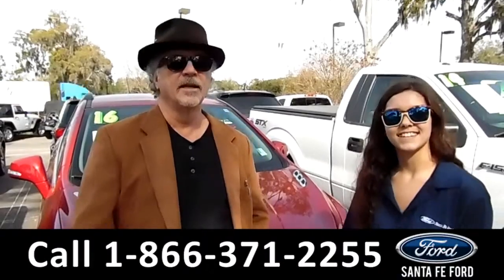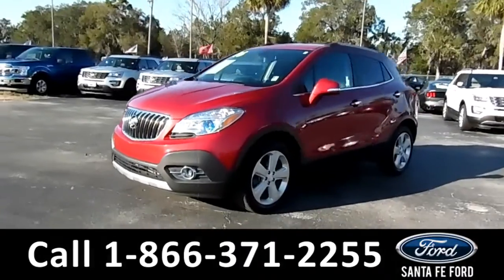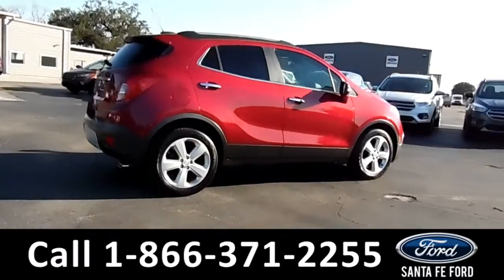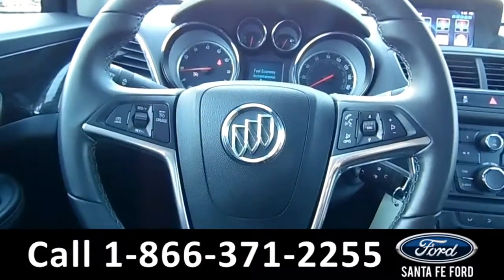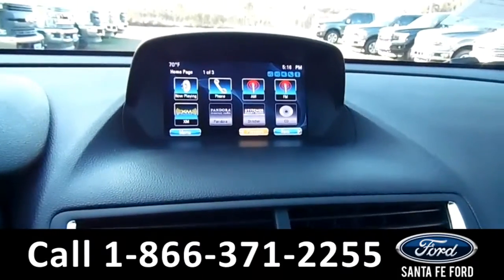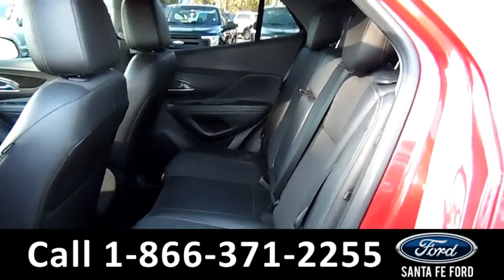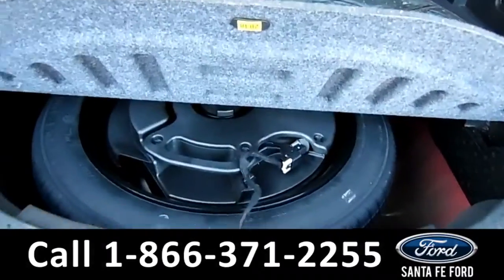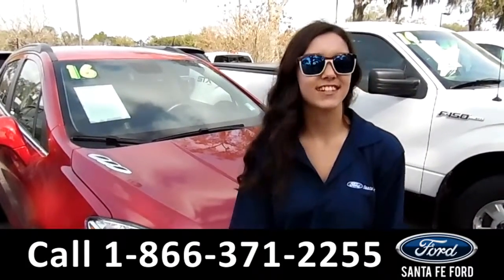Buick Encore Gainesville Fl 1-866-371-2255 Stock# G-38093P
Buick Encore Gainesville Fl 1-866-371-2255 Stock# G-38093P Here's the LINK!

Year: 2016
Make: Buick
Model: Encore
Location: Gainesville, Fl
Engine: 1.4L
Trans: Automatic
Exterior: Red Metallic
Miles: 20,800

video videos Buick Encore Gainesville Fl